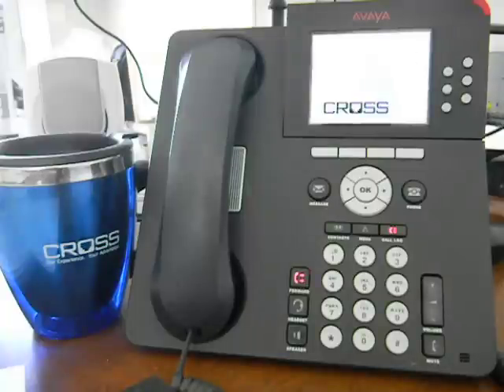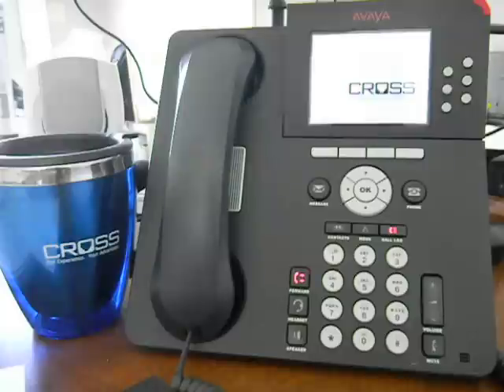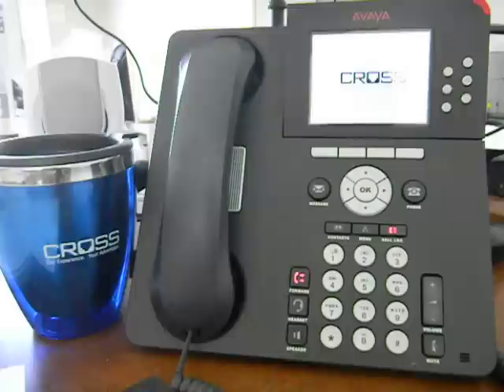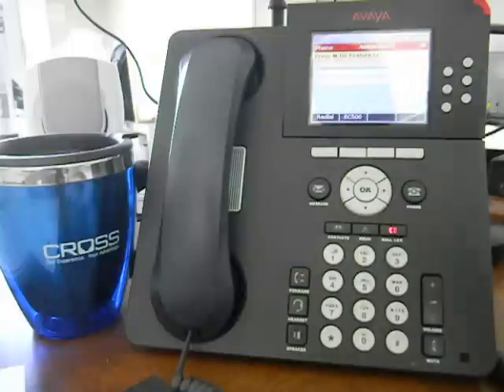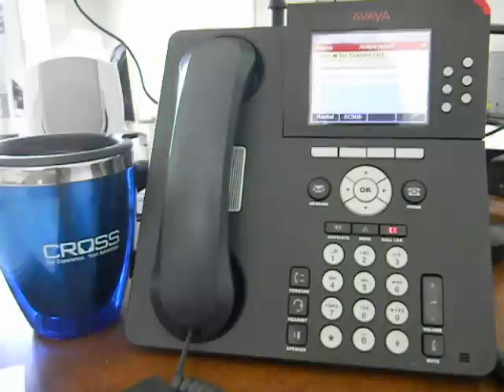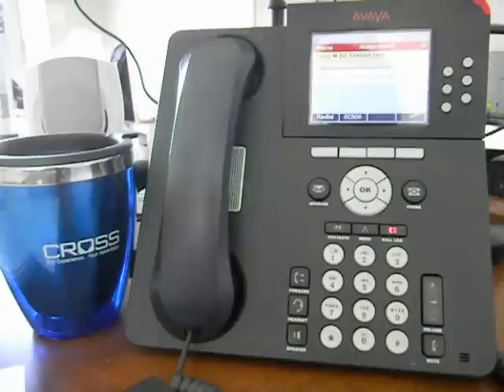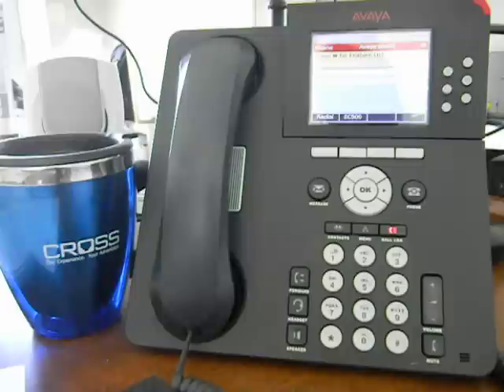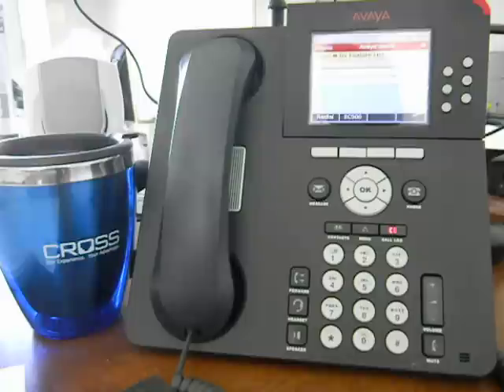Avaya 9640 Screen Saver- Cross Telecom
Cross Telecom Logo Screen Saver Application for the Avaya 9640 IP Phone.  Get it done with CrossNet Complete Hours